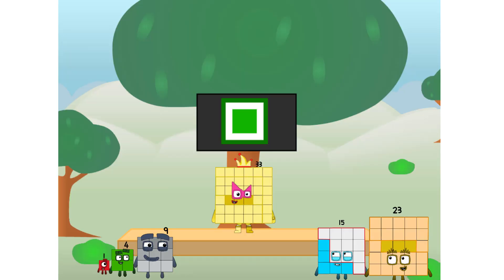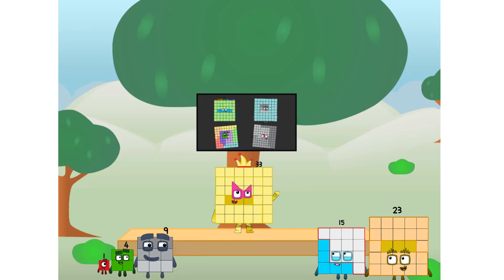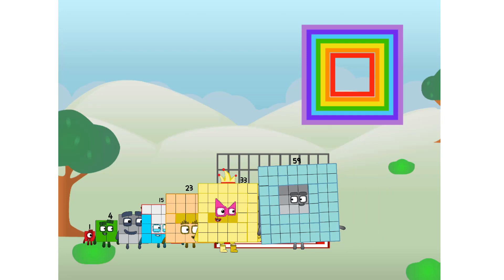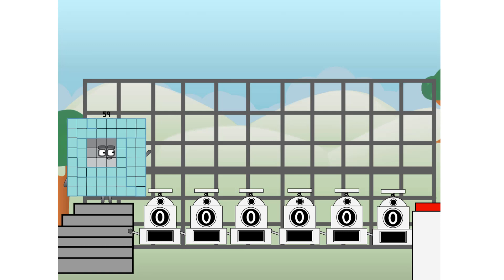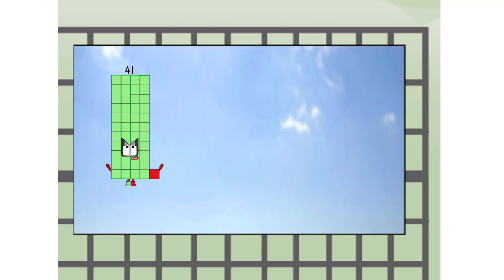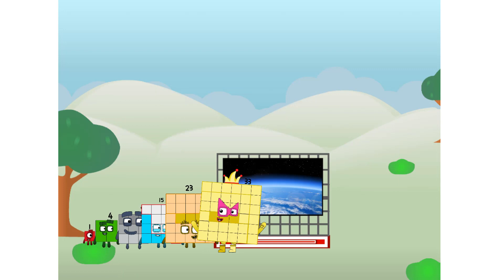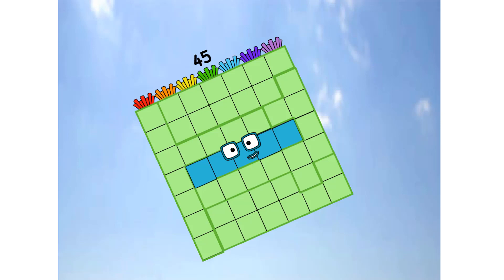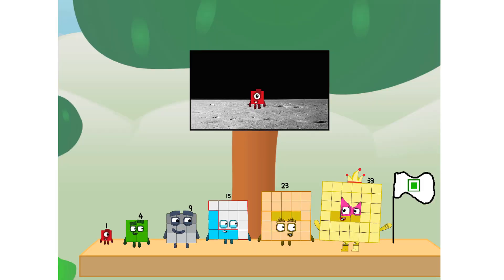Numberblocks Math: Undecimalblocks Square on the Moon | Numberblocks Step Squad | LEVEL 2 | #56